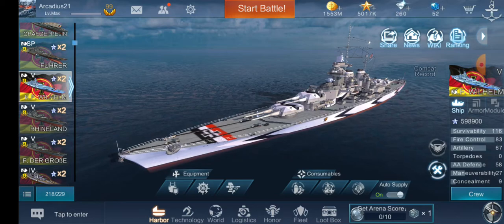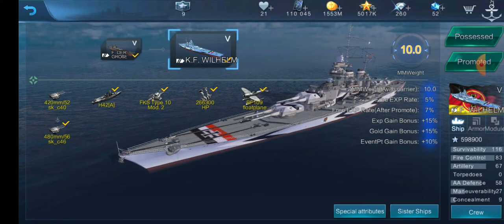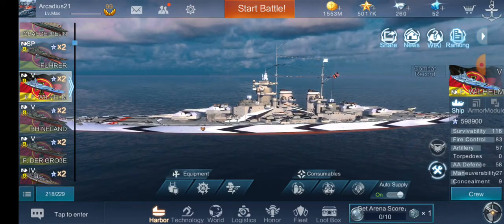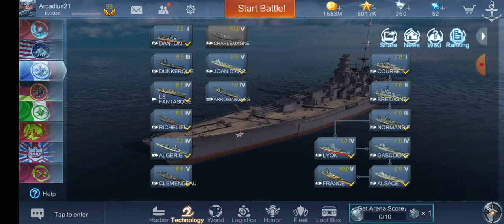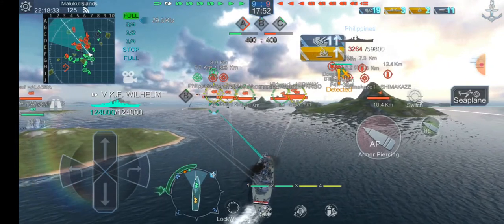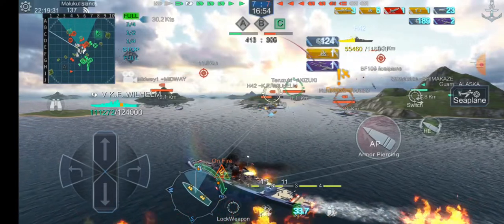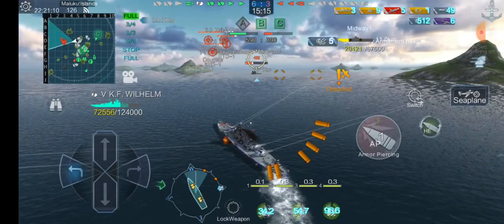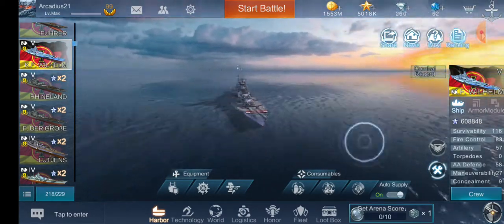Naval Creed Ship Review: H42 ( G. Kurfürst/K.F. Wilhelm)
This pinnacle of German engineering is an absolute beast and a doll to play. you can shoot in every direction at the same time and have full control over the battle around you.  Your size can be a drawback at times but she's still tons of fun to play.